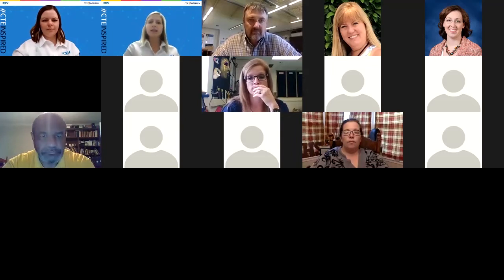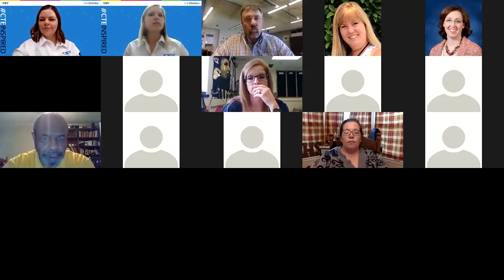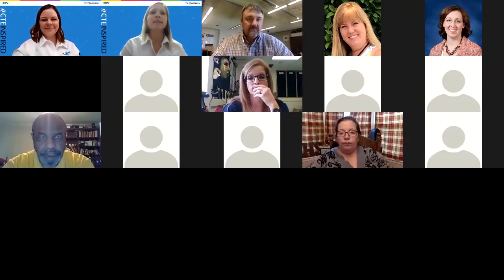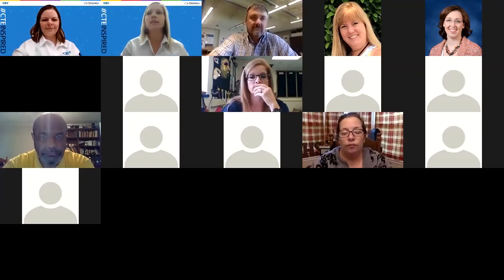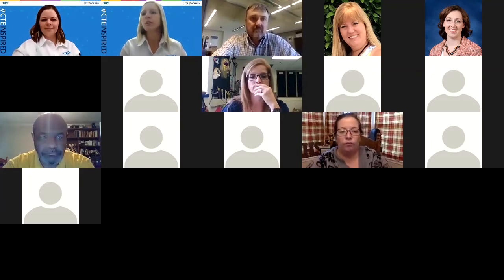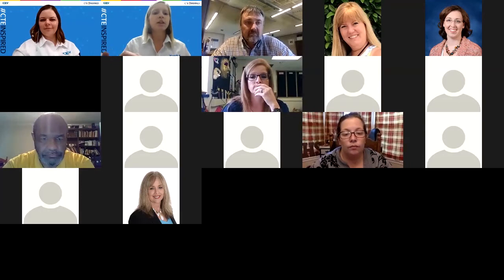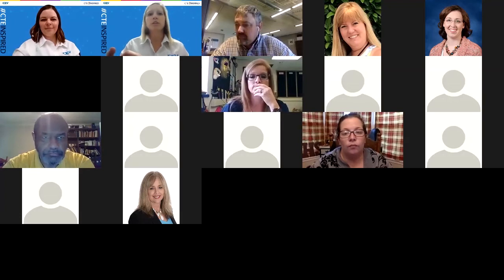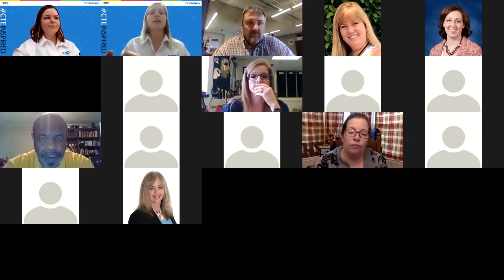Q&A Session- iCEV & Me: Using iCEV Student Licenses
Q&A session from the iCEV & Me: Using iCEV Student Licenses workshop at CTE Inspired.